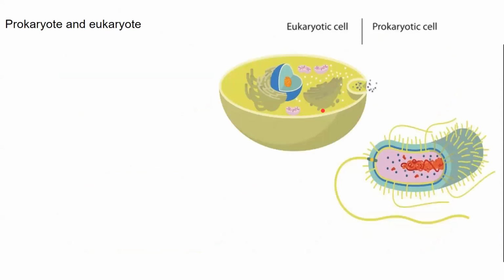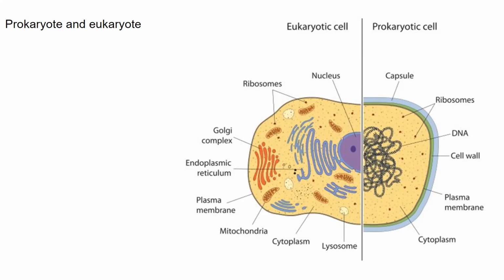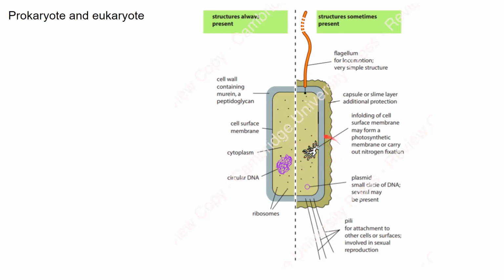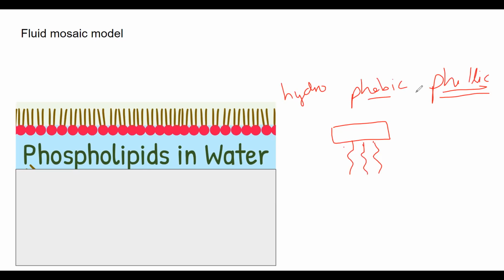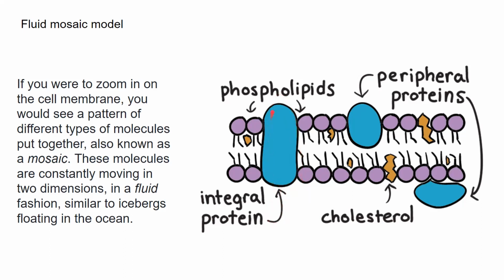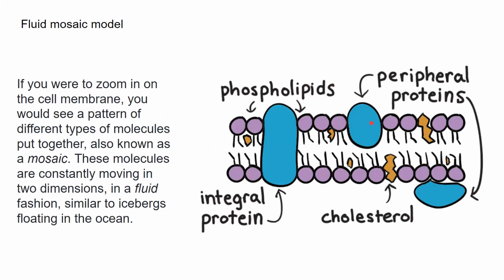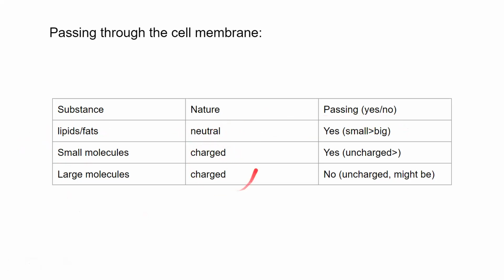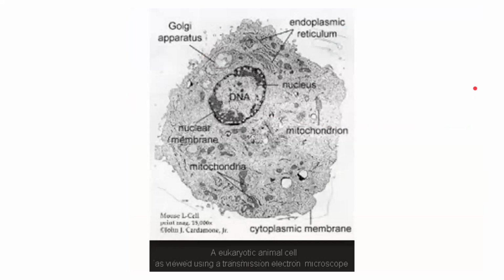Biology - Lecture 3 - Plants and Animal Cells - Plant Cell - Animal Cell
To register for O & A-levels live classes fill out this form